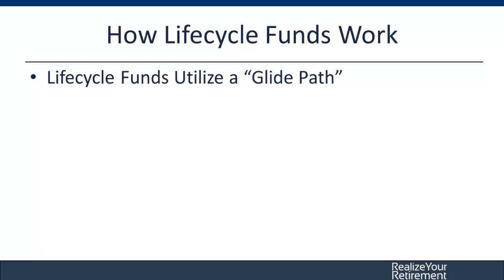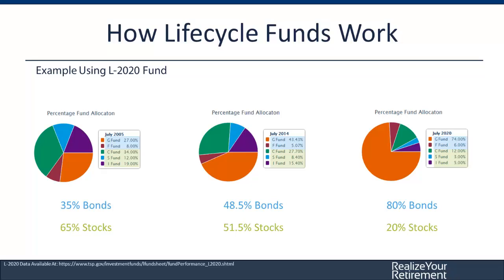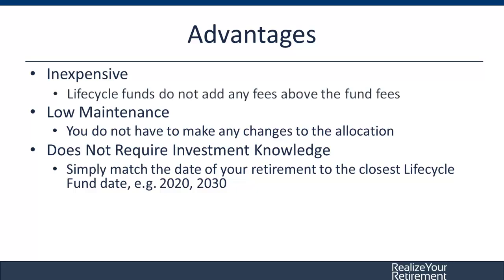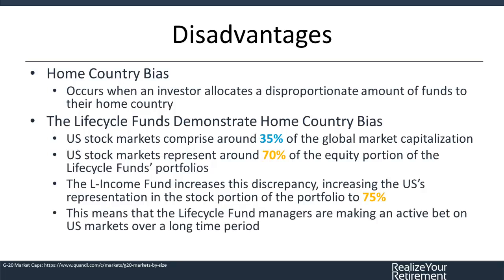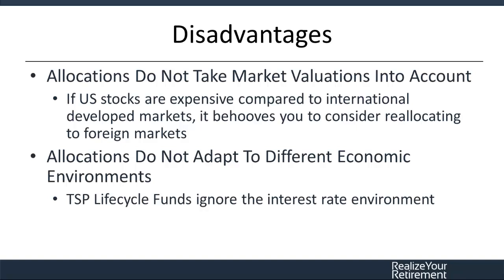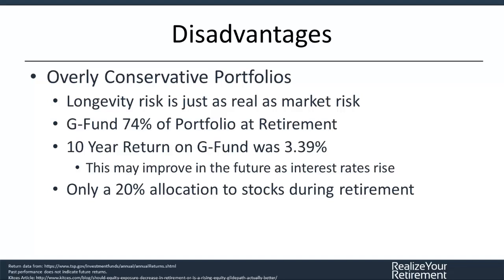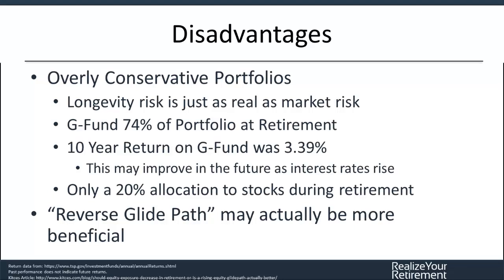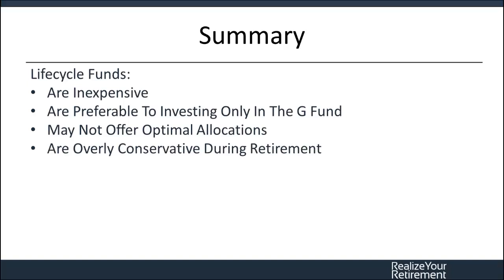Government TSP: What Everyone Ought To Know About TSP Lifecycle Funds - 2014 Update